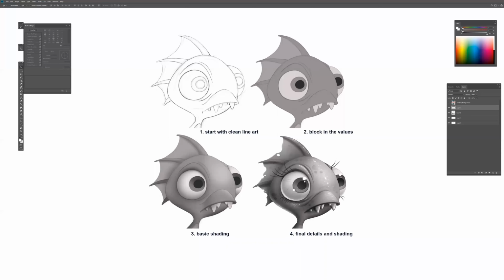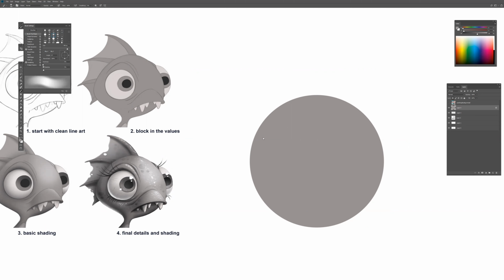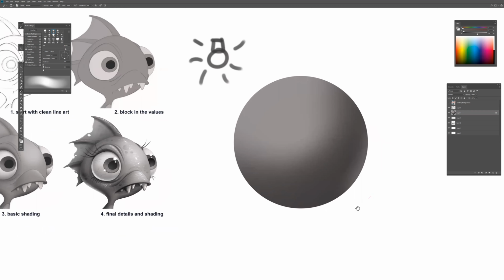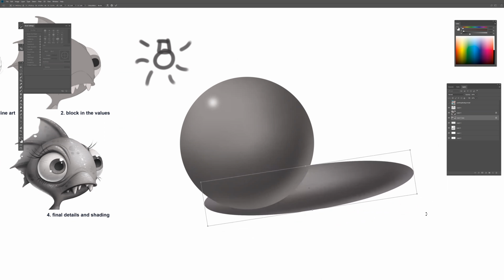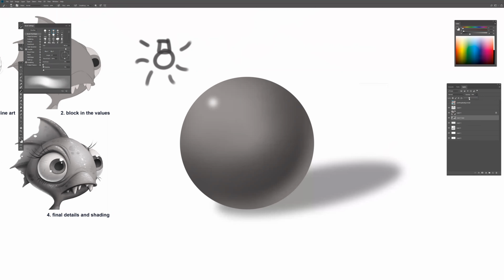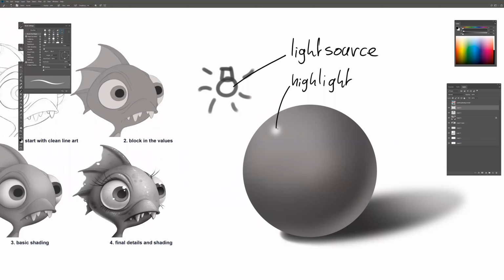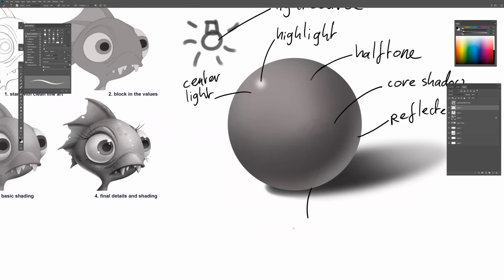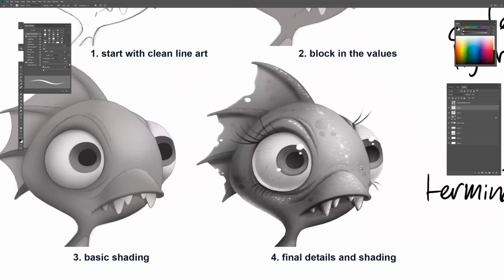How to paint with values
Ebook and video tutorial.
Let me know if you ever used this method of painting with values and if you enjoyed this video.